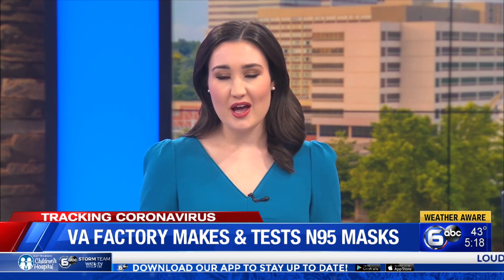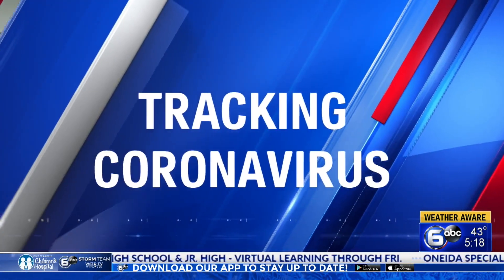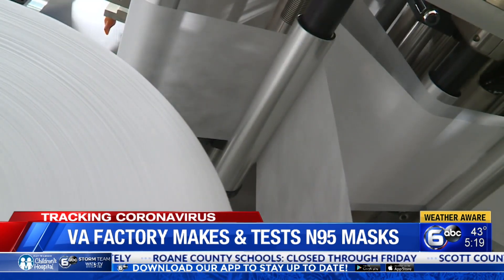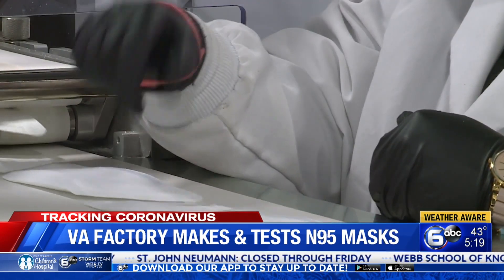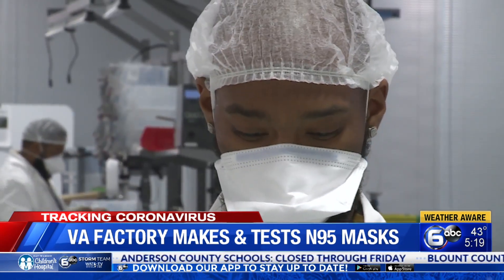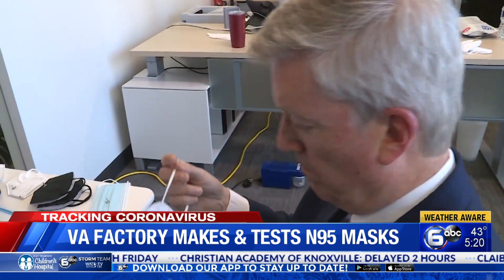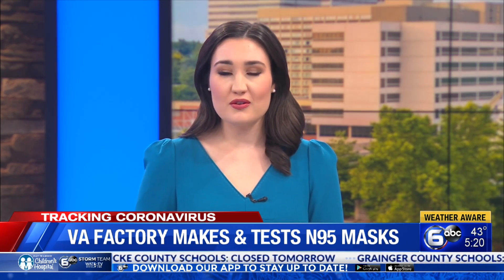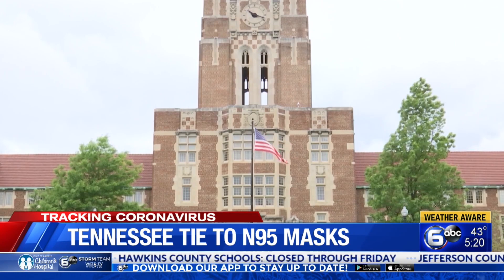Take a look inside a factory making N95 masks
Reporter Chris Horne takes you inside ivWatch's factory. The company is a manufacturer of medical-grade N95 masks.